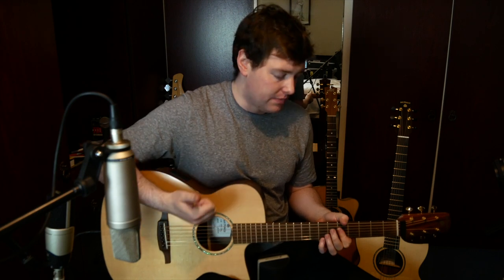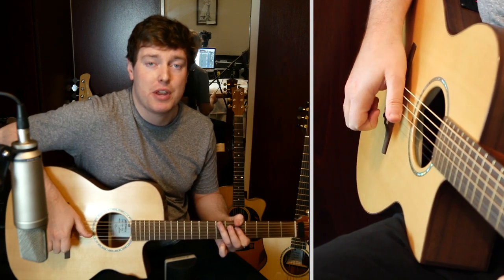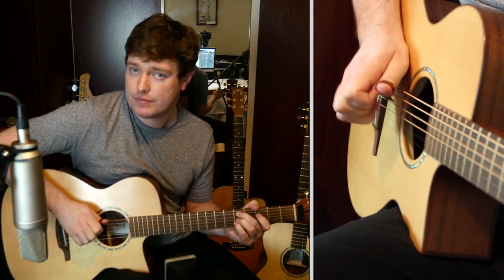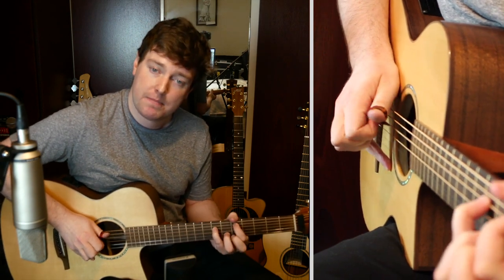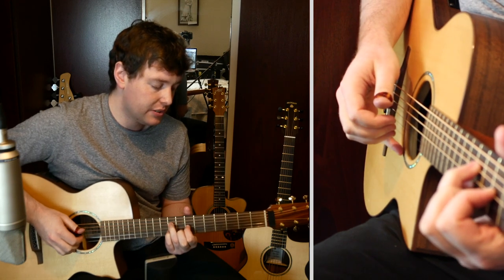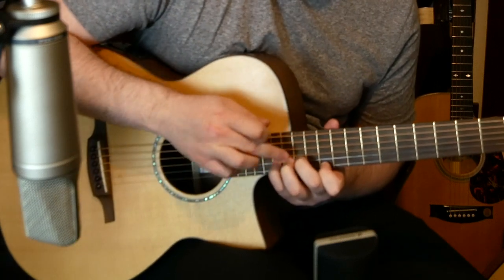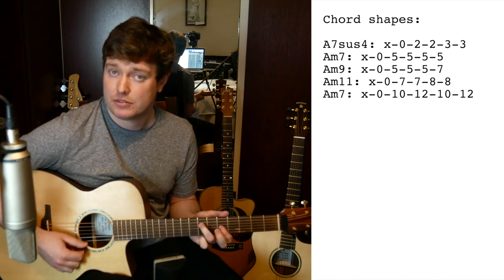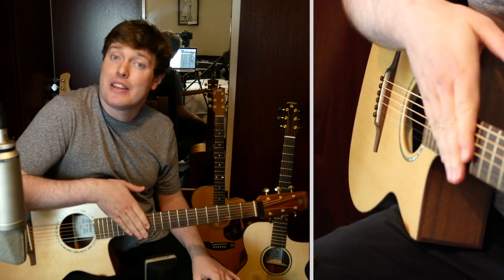Montmartre Tutorial (Fingerstyle Hip-Hop) | Shane Hennessy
For more lessons like this, visit my TrueFire channel 'The Fretboard Atlas'

"Montmartre" is an original tune from my album 'Rain Dance', inspired by the sounds I heard on top of the Sacre-Coeur in Paris. This tune features a lot of cool sounds you can apply to your own music, including my own J Dilla-style lo-fi hip-hop technique, some lush extended chords, harmonised melodies, some intricate thumbpick work, some "outside" solo playing, and tips about dynamic control too.